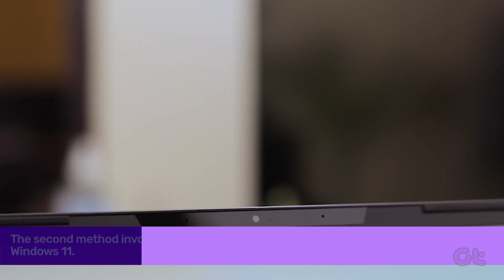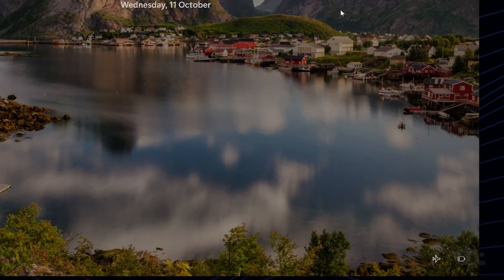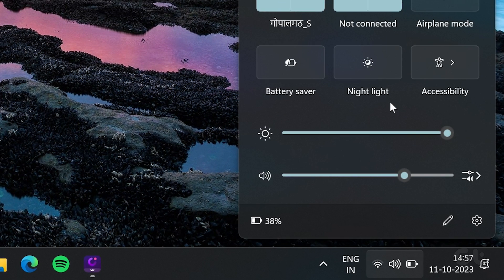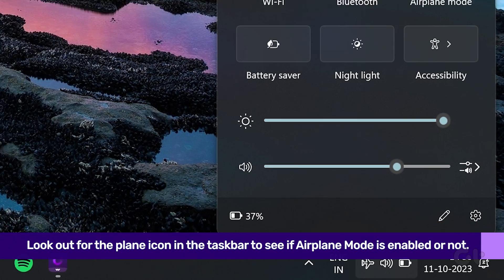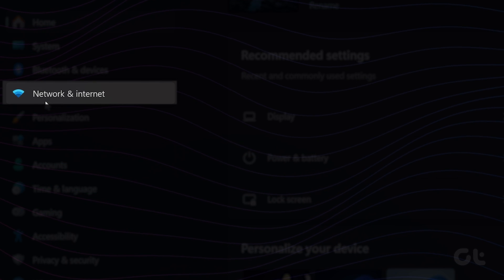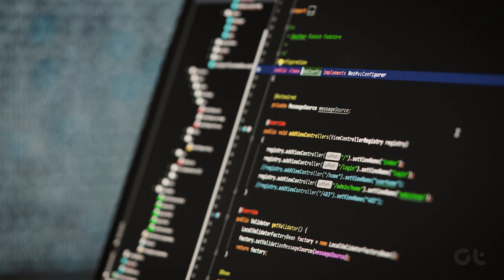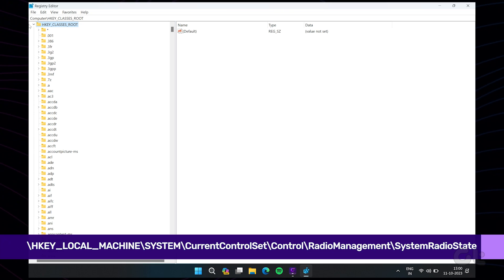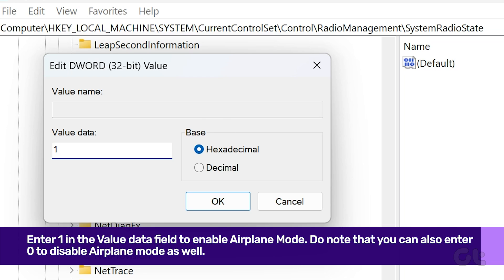How To Turn On or Turn Off Airplane Mode in Windows 11!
While Airplane Mode is mainly to help you operate your PC even when flying, it’s a nifty little way to turn off all communications if you want to watch or write something without any distractions. In this video, we will go through various methods to turn on and turn off Airplane Mode in Windows 11. We will also learn about other use case scenarios of Airplane Mode and how they are useful in their own way.